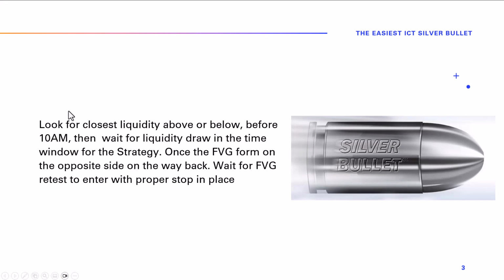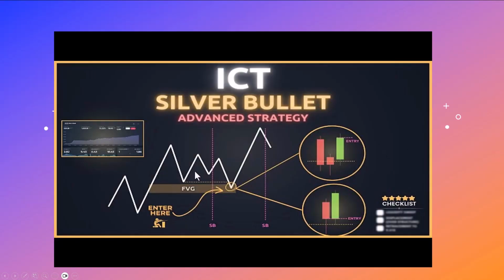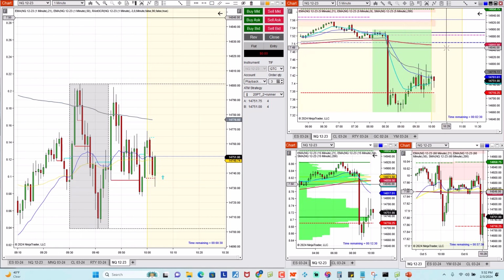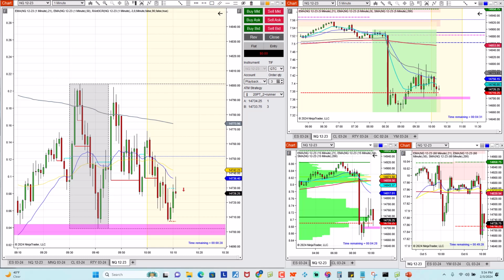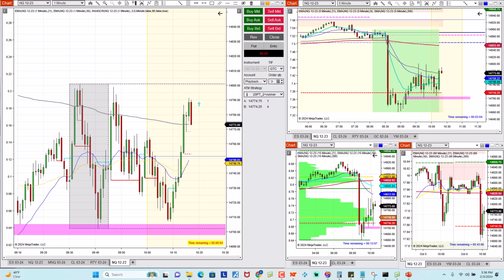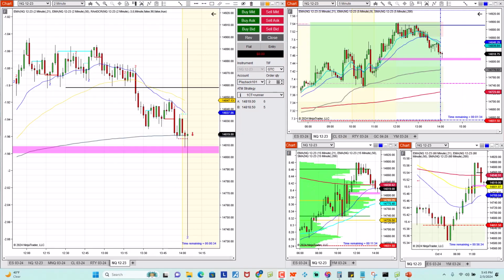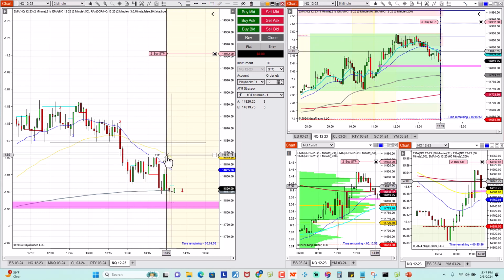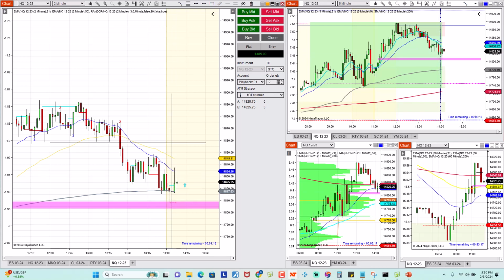ICT Silver Bullet Strategy Explained | No Daily Bias Setup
In this video, I break down the ICT Silver Bullet setup, how to approach it without daily bias, and what to watch for when trading futures around liquidity.

What I focus on on this channel:
• NQ/MNQ and ES futures trading
• Funded trader risk management
• Intraday vs EOD trailing drawdown
• Prop firm rules, payouts, and hidden traps
• Practical trade breakdowns and 3-bar reversal setups

Risk disclosure: Futures trading is risky and you can lose money. I am not a financial advisor. Nothing here is financial advice.